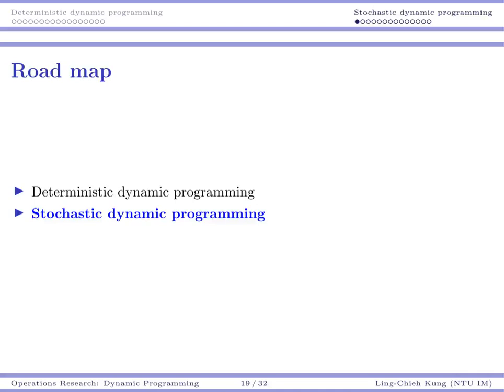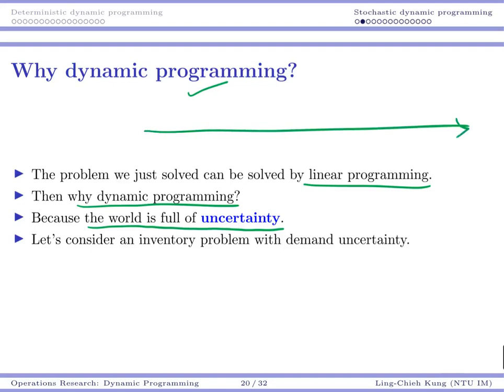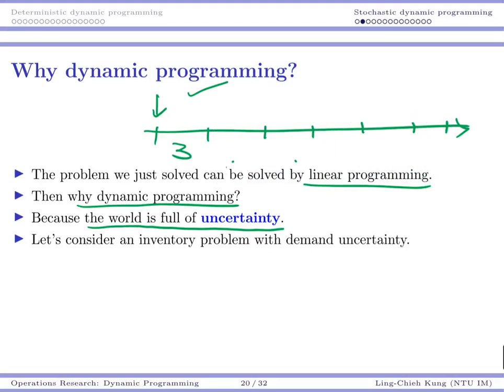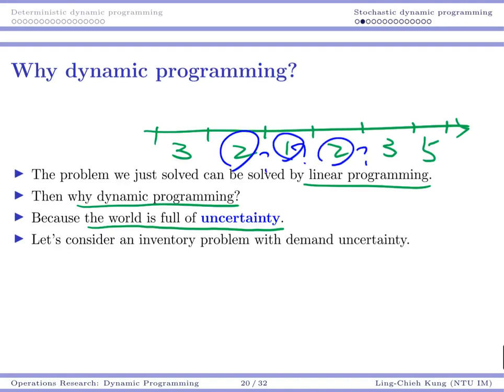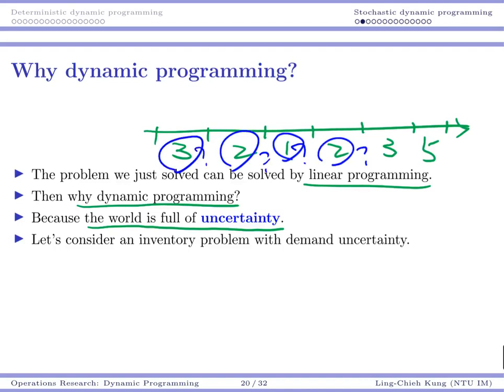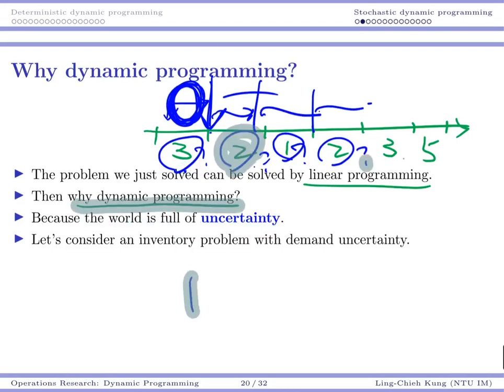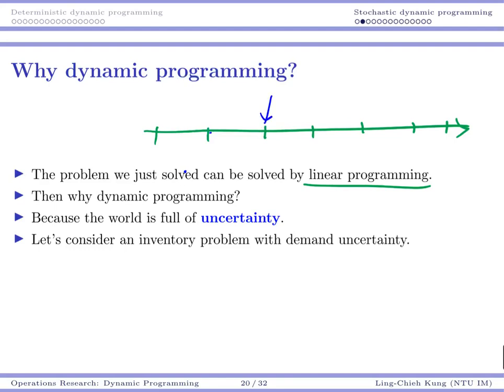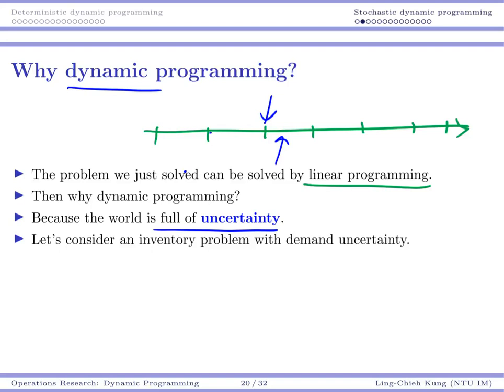[OR] Lecture 11: Introduction to Dynamic Programming (8)